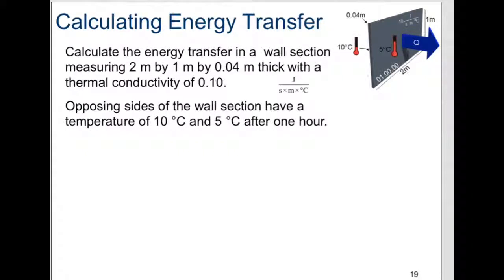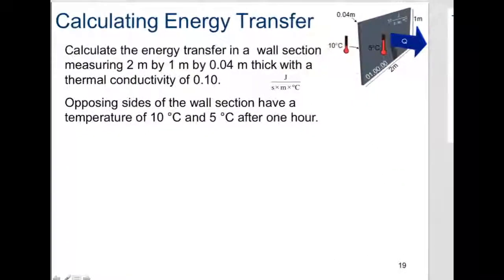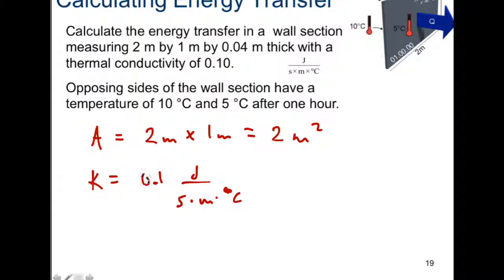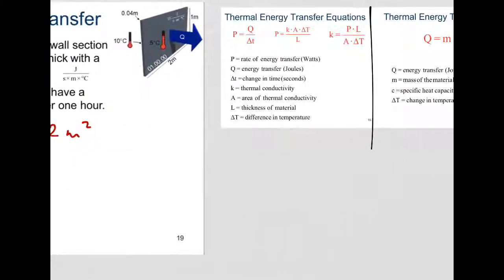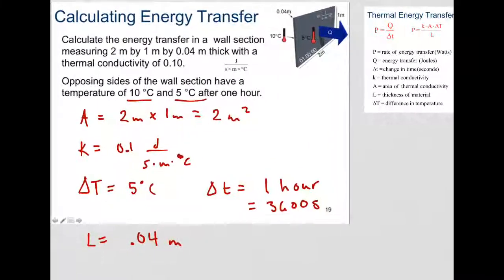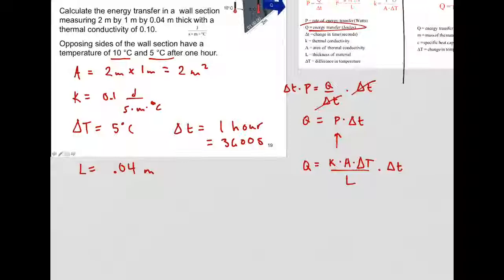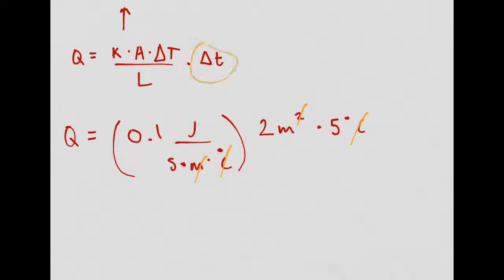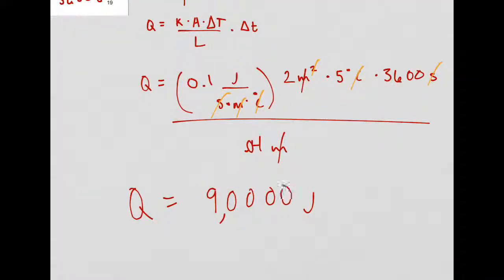Calculating Energy Transfer Example 2